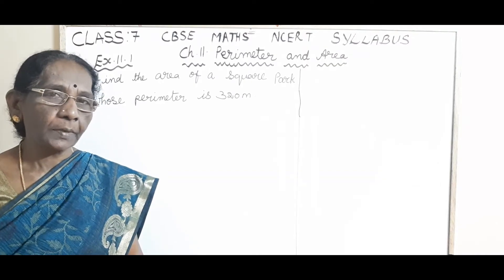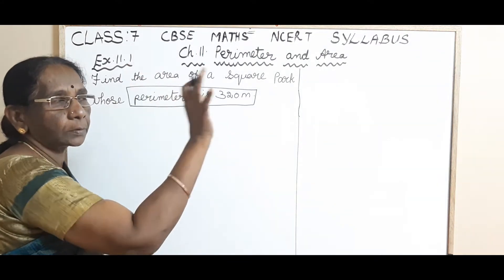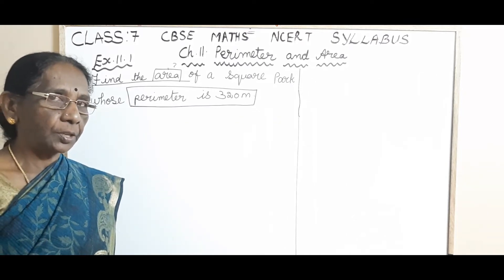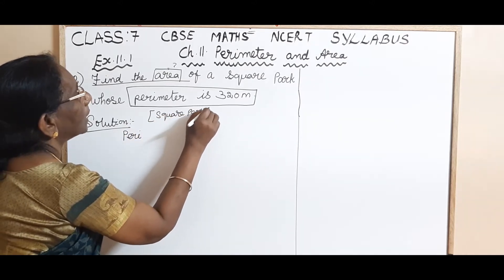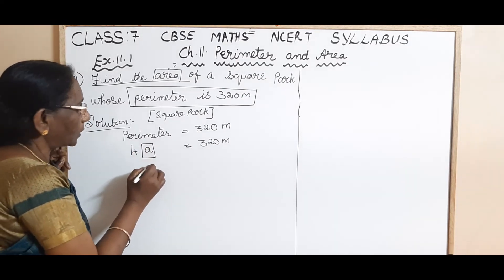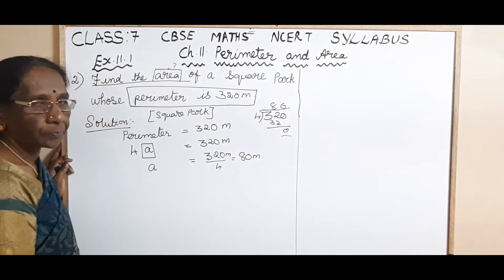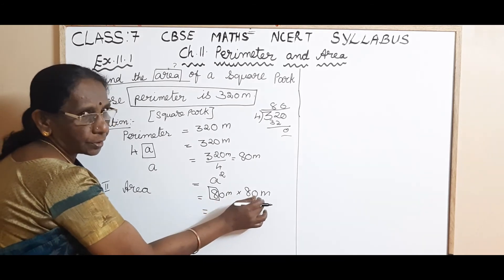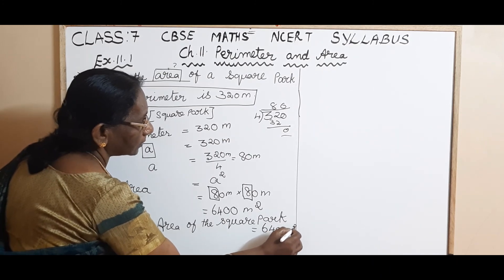Perimeter & Area - Session 6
Video discuss about the solution to problem no: 2, in Exercise 11.1, Chapter - 11, Perimeter & Area, Class 7, CBSE Syllabus.